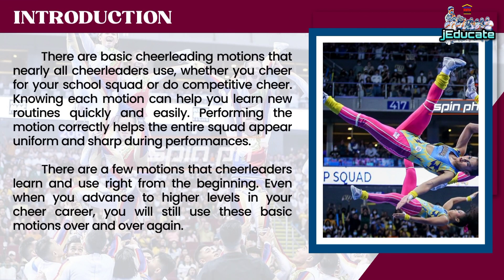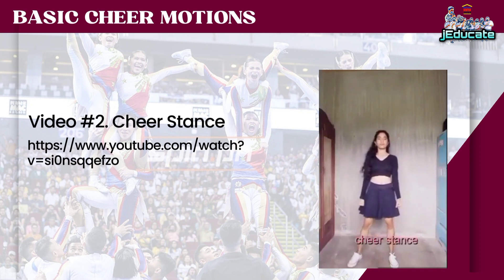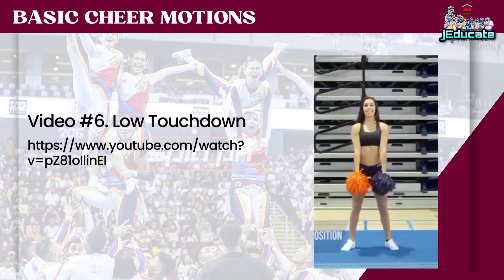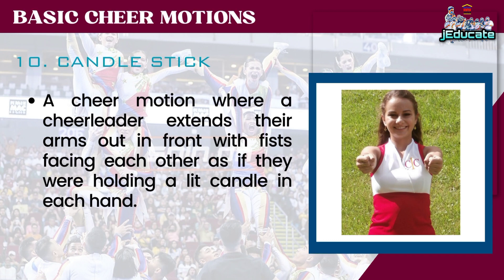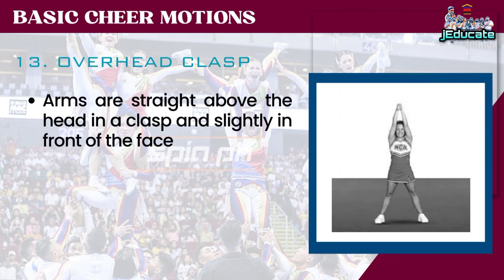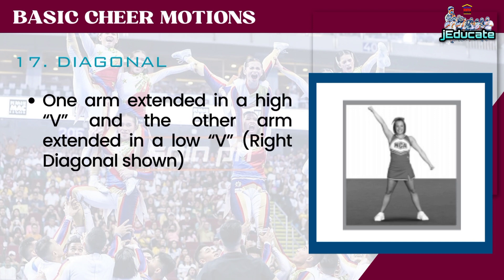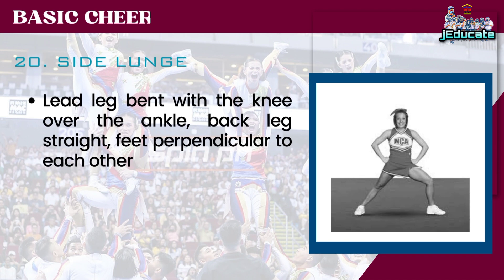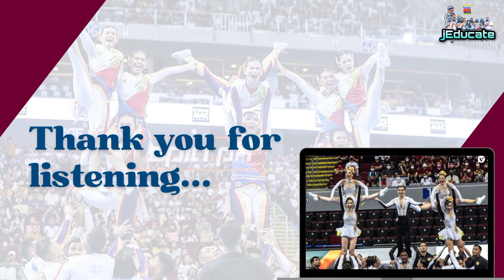GRADE 10 / BASIC CHEER MOTION / CHEERDANCE / PHYSICAL EDUCATION 10 / QUARTER 4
This channel aims to educate youth about various topics.
--We share PowerPoint presentations containing summarized information on various topics. These presentations serve as valuable references for students and teachers during their classroom lectures.
--This channel also features musical instruments, showcasing the culture and traditions of different countries through their unique musical heritage.